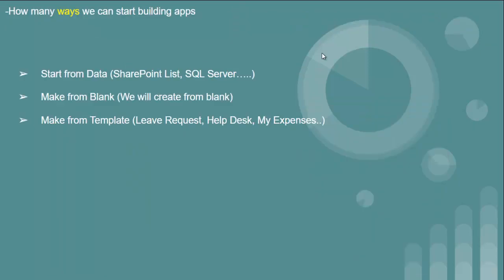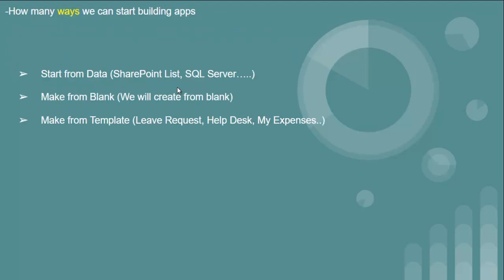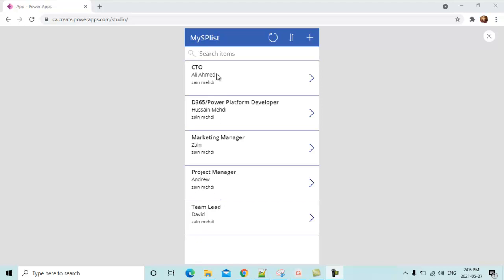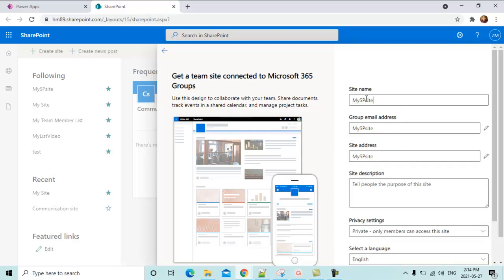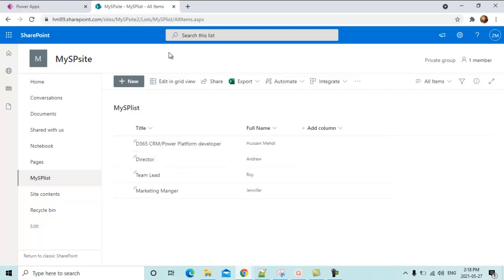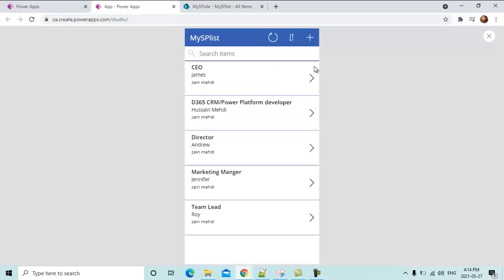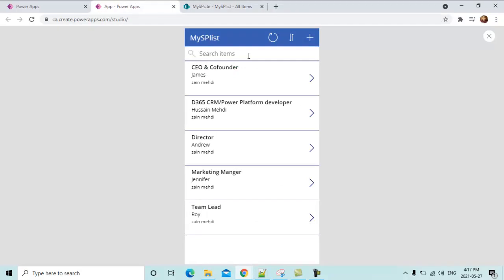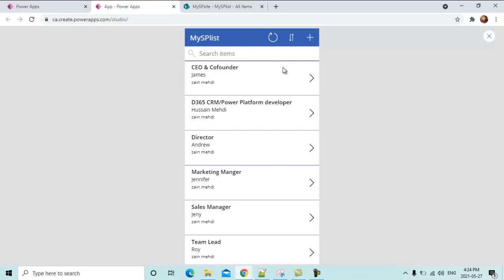PowerApps from data using Sharepoint list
PowerApps from data using Sharepoint list : Tutorial on how to create PowerApps App using SharePoint list data